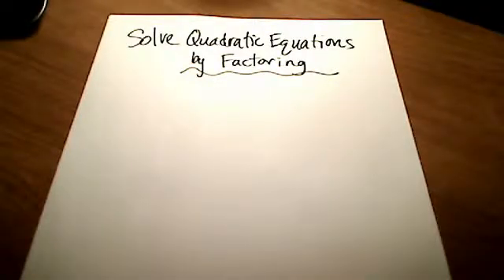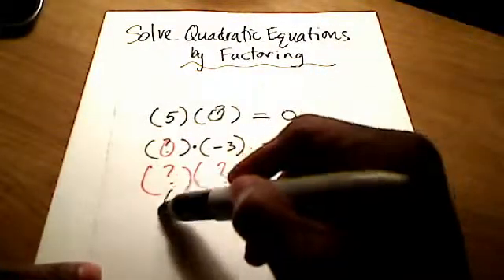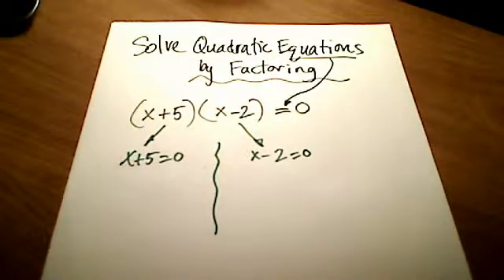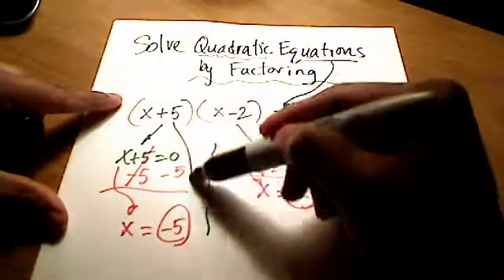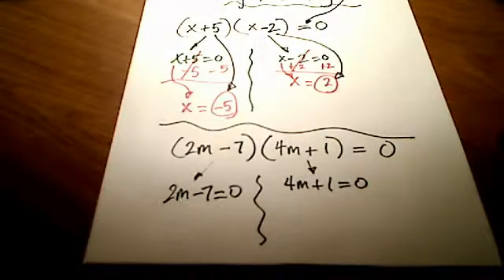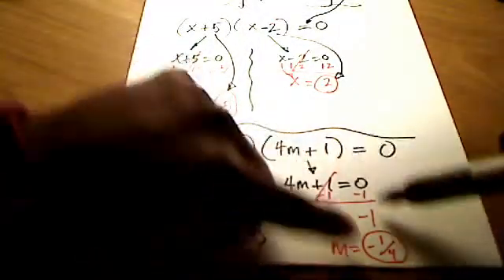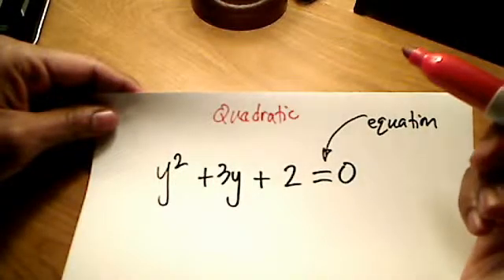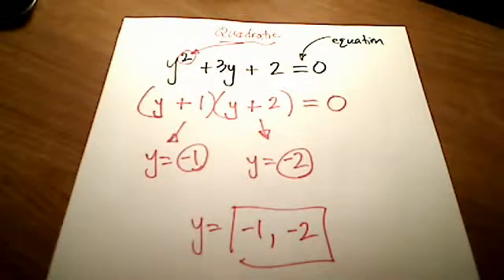Solve Quadratic Equations by Factoring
Shortcut to find solutions (when in factored form) of quadratic equations.